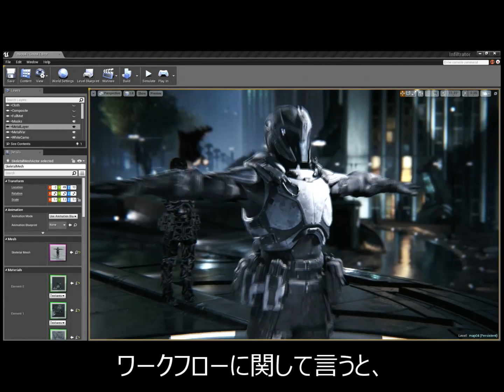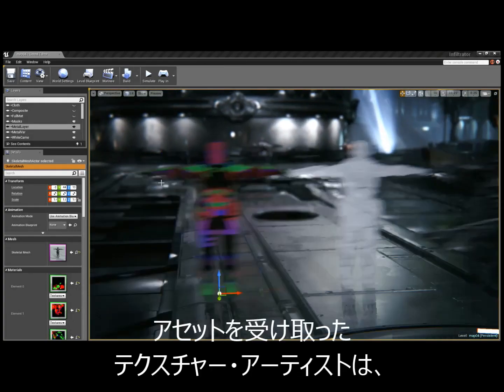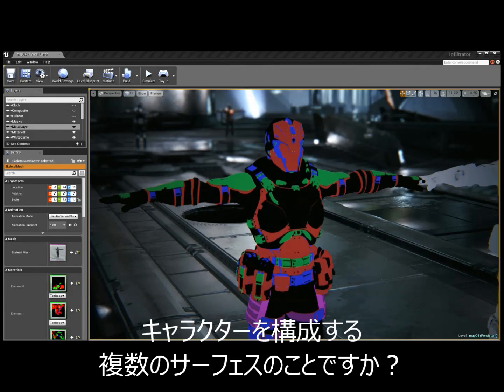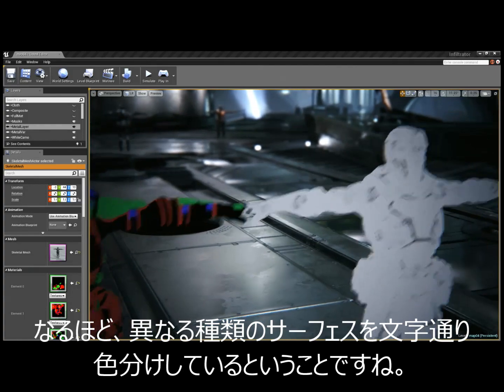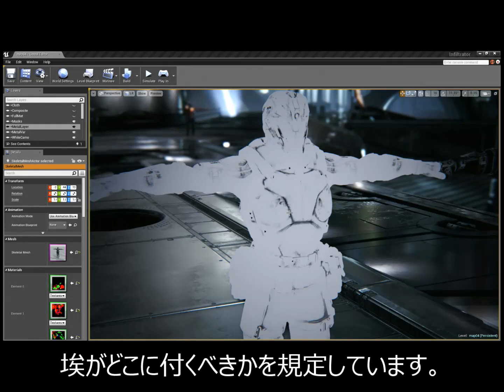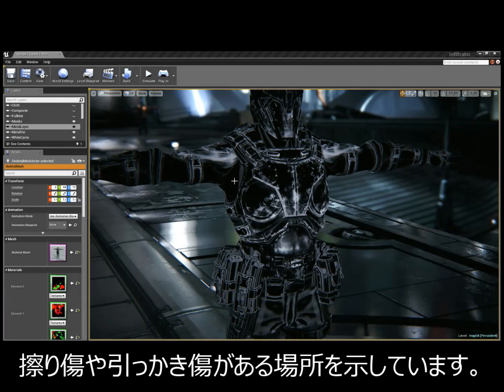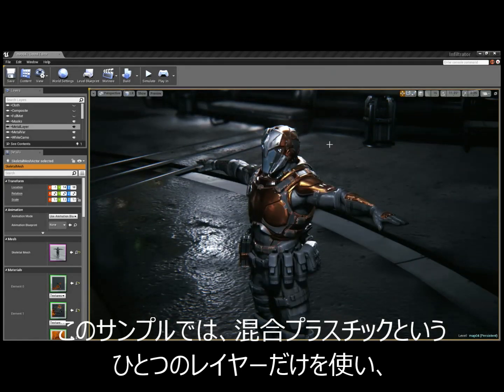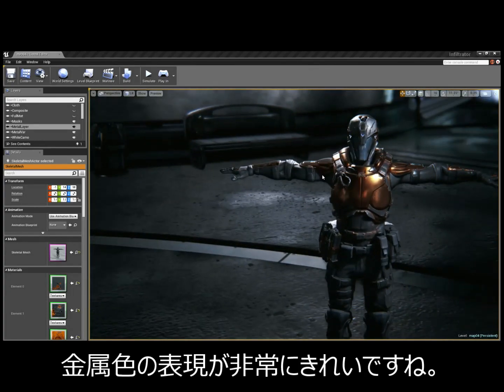Infiltrator Breakdown: Character Aesthetics (Japanese Subtitles) | Feature Highlight | Unreal Engine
Epic's Jordan Walker and Zak Parrish discuss how artists crafted the look of characters in the Unreal Engine 4 "Infiltrator" real-time demonstration. This includes a brief walk through of the UE4 art pipeline and layered materials.